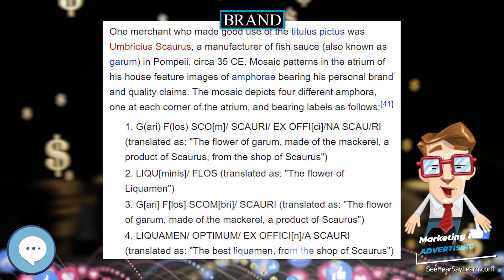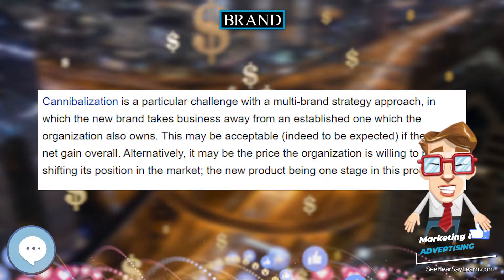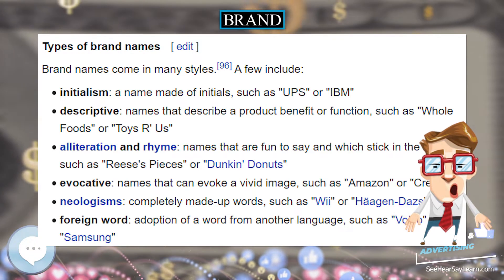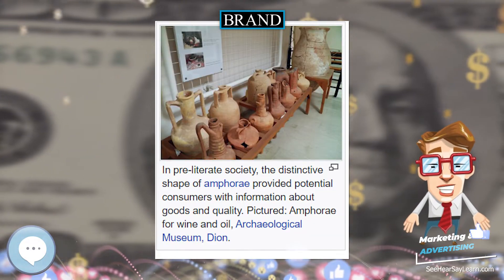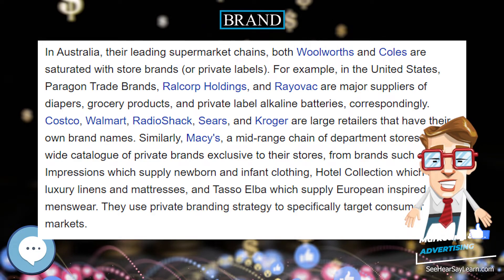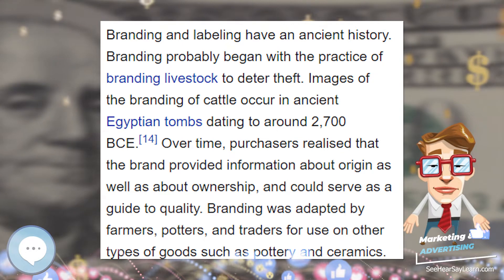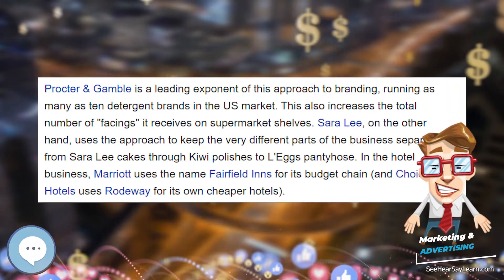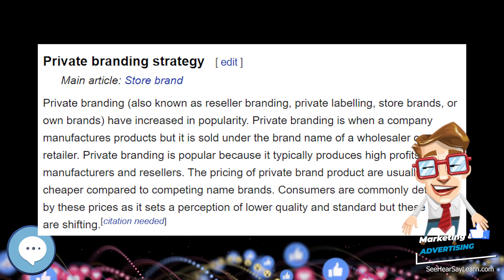Brand 💲 Marketing & Advertising💲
A brand is a name, term, design, symbol or any other feature that identifies one seller's good or service as distinct from those of other sellers. Brands are used in business, marketing, and advertising for recognition and, importantly, to create and store value as brand equity for the object identified, to the benefit of the brand's customers, its owners and shareholders. Name brands are sometimes distinguished from generic or store brands.